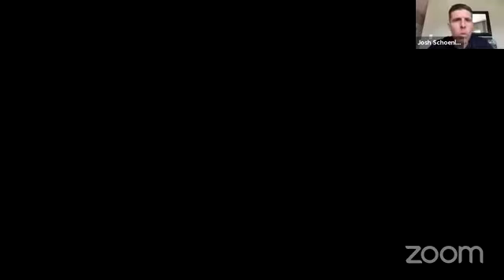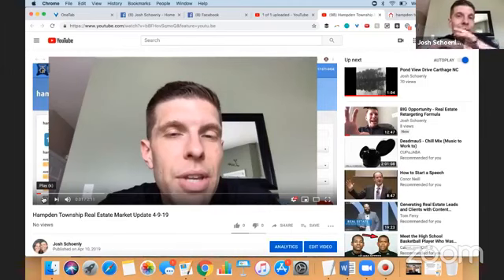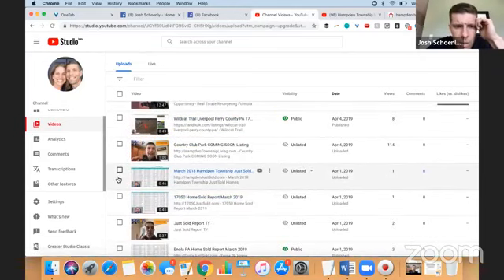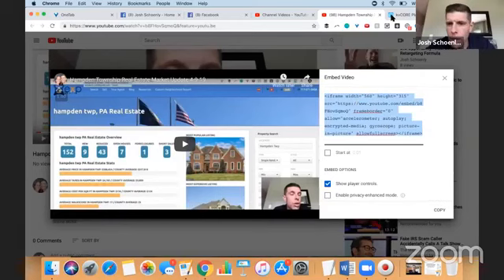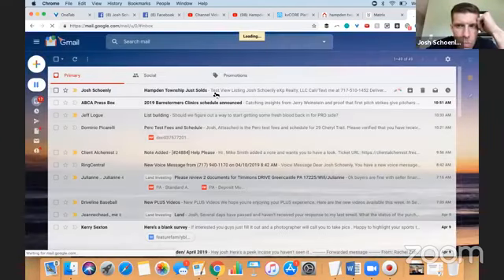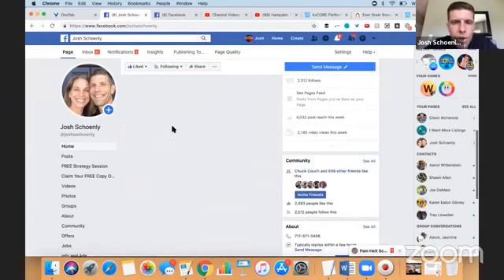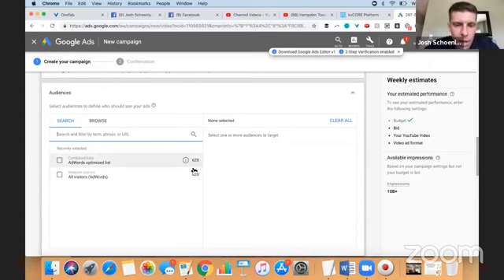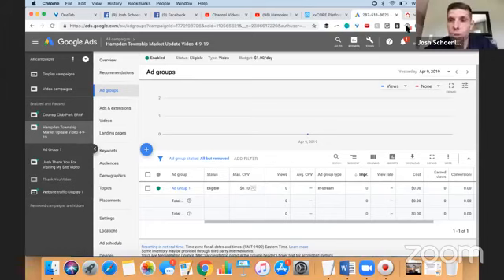Local Real Estate "Market Update" Video Marketing Plan Part 2 YouTube Syndication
👀Check out this FREE training where we'll show you how to offer ZERO Commission & Still Get Paid 6% Closings

★★★Who Is Josh Schoenly?★★★

Josh Schoenly is the world’s leading authority on Digital Marketing for real estate professionals. He is the Co-Founder of Client Alchemist, a company whose mission is to help real estate & sales professionals learn the skills & mindset necessary to*ATTRACT* their ideal clients (so they can forever abandon old school cold-calling, prospecting, door-knocking & the like).

Licensed real estate agent at eXp Realty, LLC with a quickly growing rev share team.

Josh is a devoted husband, father of 4, believer, philanthropist, best-selling author & Freedom entrepreneur.

★☆★Connect with Client Alchemist & Josh On Social Media★☆★